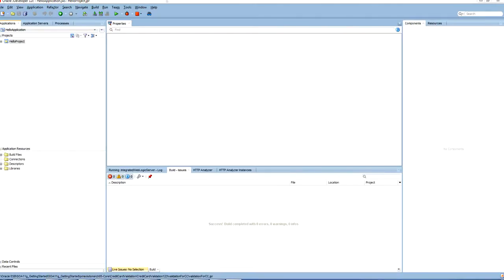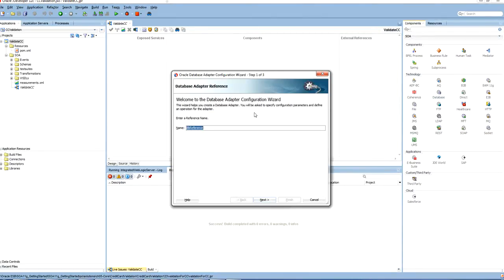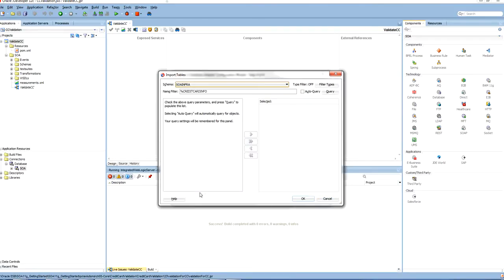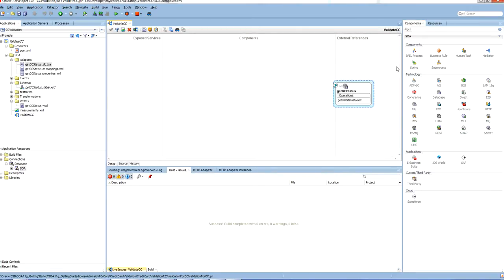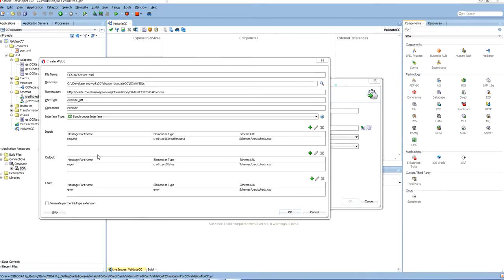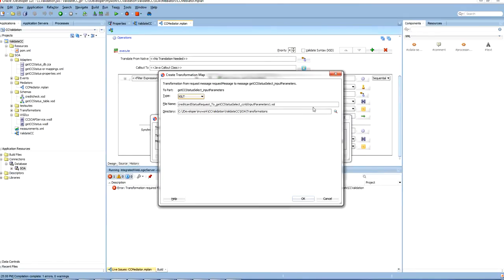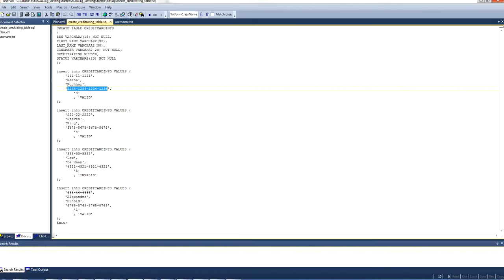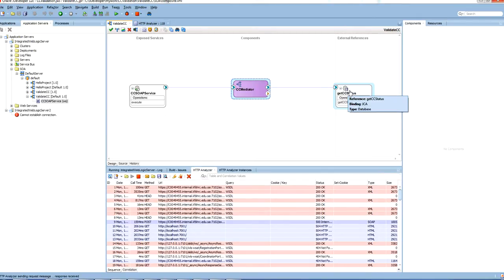Oracle SOA Suite 12C Credit Card validation using JDeveloper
Oracle SOA Suite 12C Credit Card validation using JDeveloper on Integrated weblogic server